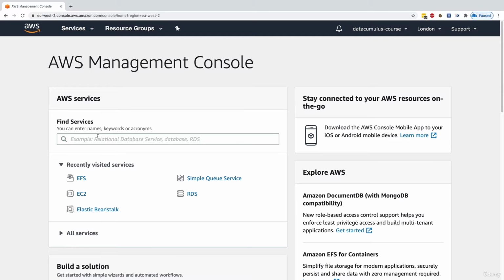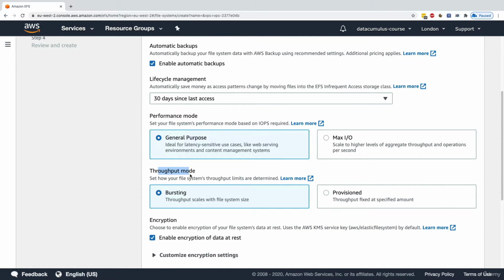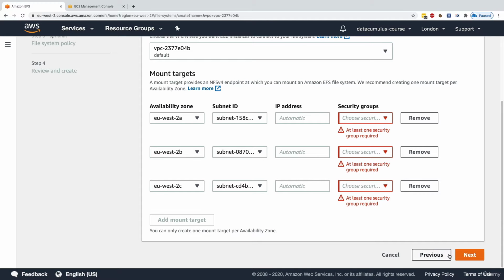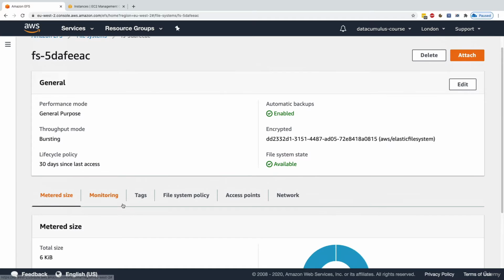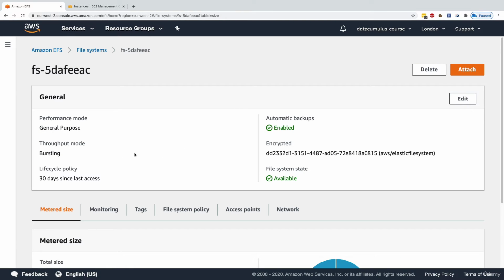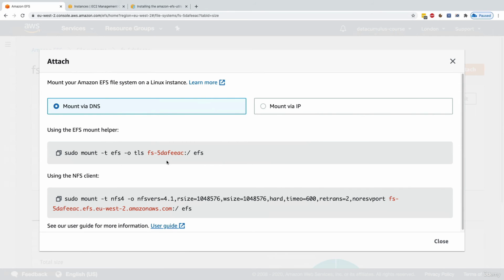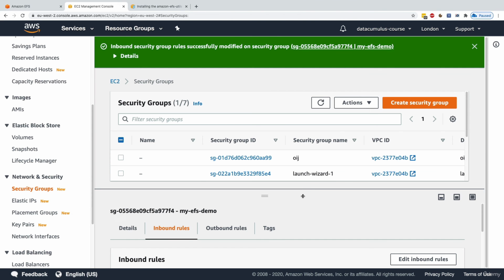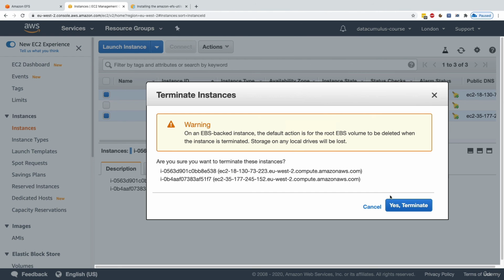Ultimate AWS Certified Solutions Architect Associate 2022 - Part 1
Ultimate AWS Certified Solutions Architect Associate 2022 Udemy Course

Pass the AWS Certified Solutions Architect Associate Certification SAA-C02. Complete Amazon Web Services Cloud training!

FULLY UPDATED FOR SAA-C02: Pass the AWS Certified Solutions Architect Associate Certification
All 600+ slides available as downloadable PDF
Perform Real-World Solution Architecture on AWS
Learn the AWS Fundamentals (EC2, ELB, ASG, RDS, ElastiCache, S3)
Learn the Serverless Fundamentals (Lambda, DynamoDB, Cognito, API Gateway)
Analyze 10+ Solution Architectures (traditional & serverless)
Understand the Well Architected Framework, Disaster Recovery
Master all the differences of Databases on AWS
Secure your entire AWS Cloud using KMS, IAM Policies & SSM

Requirements
Know the basics of IT
No AWS Cloud experience is necessary, we'll use the AWS Free Tier
Windows / Linux / Mac OS X Machine

his AWS Certified Solutions Architect Associate course is different from the other ones you'll find on Udemy. Dare I say, better (but you'll judge!)

We will spend over three hours discussing solution architecture on AWS in depth.

It covers in-depth all the new topics on the AWS Certified Solutions Architect Associate SAA-C02 exam

It's packed with practical knowledge on how to use AWS inside and out as a solutions architect

It teaches you how to prepare for the AWS exam AND how to prepare for the real world

It's a logical progression of topics, not a laundry list of random services

It's fast-paced and to the point

It has professional subtitles

All 500+ slides available as downloadable PDF

Concretely, here's what we'll learn to pass the AWS Certified Solutions Architect Associate exam:

The AWS Fundamentals: IAM, EC2, Load Balancing, Auto Scaling, EBS, EFS, Route 53, RDS, ElastiCache, S3, CloudFront

The AWS CLI: CLI setup, usage on EC2, best practices, SDK, advanced usage

In-Depth Database comparison: RDS, Aurora, DynamoDB, Neptune, ElastiCache, Redshift, ElasticSearch, Athena

Monitoring, Troubleshooting & Audit: AWS CloudWatch, CloudTrail

AWS Integration & Messaging: SQS, SNS, Kinesis

AWS Serverless: AWS Lambda, DynamoDB, API Gateway, Cognito

AWS Security best practices: KMS, SSM Parameter Store, IAM Policies

VPC & Networking in depth

AWS Other Services Overview: CICD (CodeCommit, CodeBuild, CodePipeline, CodeDeploy), CloudFormation, ECS, Step Functions, SWF, EMR, Glue, OpsWorks, ElasticTranscoder, AWS Organizations, Workspaces, AppSync, Single Sign On (SSO)

Tips to ROCK the exam

This AWS Certified Solutions Architect Associate course is full of opportunities to apply your knowledge:

There are many hands-on lectures in every section

There are quizzes at the end of every section

There's an AWS Certified Solutions Architect Associate practice exam at the end of the course

We'll be using the AWS Free Tier most of the time

I'll be showing you how to go beyond the AWS Free Tier (you know... the real world!)